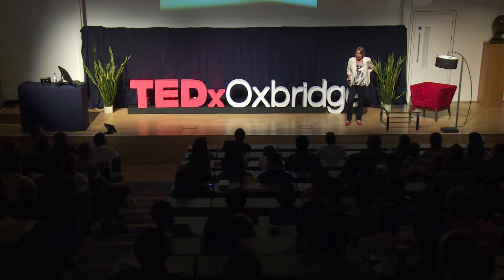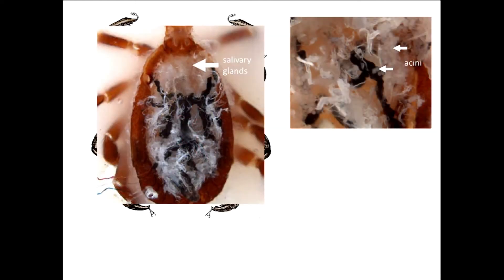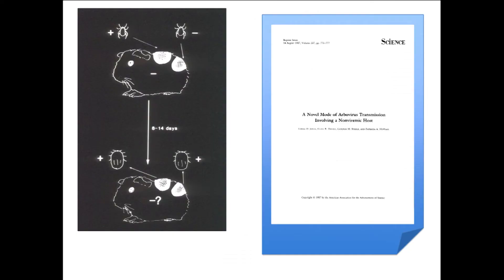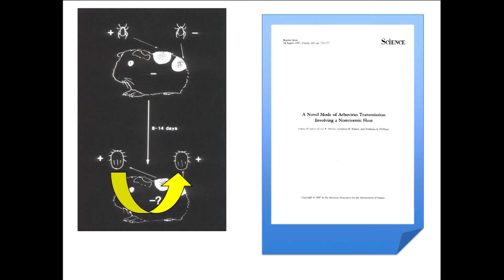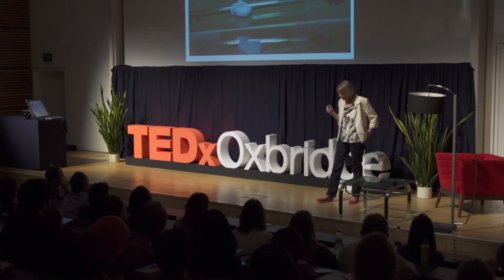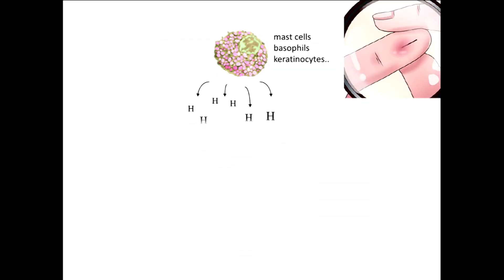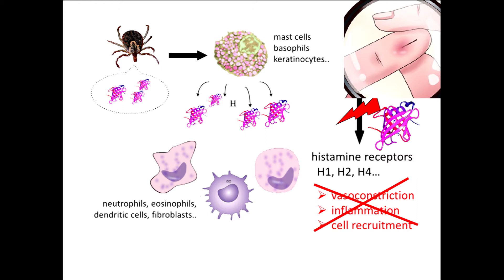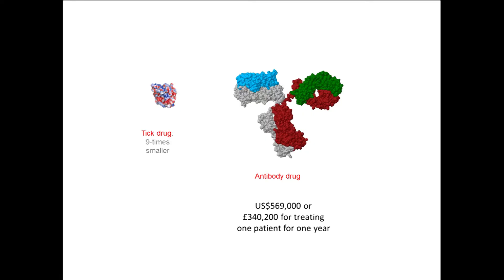Drugs from bugs | Patricia Nuttall | TEDxOxbridge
Have you ever been bitten by a tick? You probably didn’t feel a thing even when it was sucking your blood for days on end as the saliva of ticks is an amazing cocktail of drugs that keep the tick ‘invisible’ – no pain, no itching, no inflammation. How can we take this miracle cocktail and make new and effective drugs? That’s Patricia's story.

Patricia Nuttall is a professor of Arbovirology in the Department of Zoology of the University of Oxford. She was a science administrator who served as the director of the Natural Environment Research Council Centre for Ecology & Hydrology. In 2000, Patricia was awarded the OBE in the New Year Honours List, for “Services to Environmental Science and Policy".